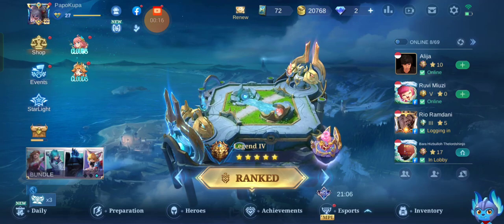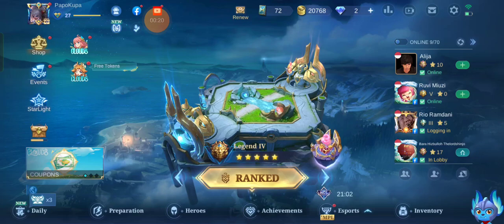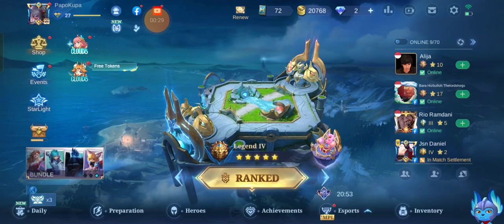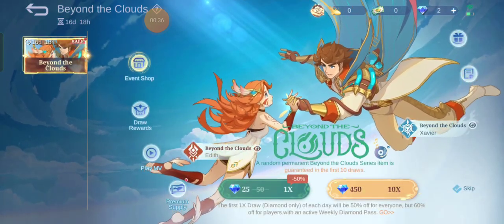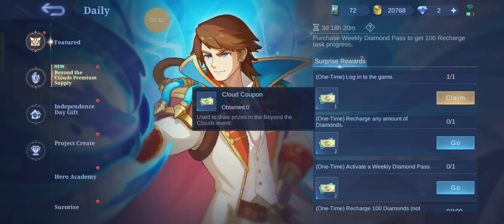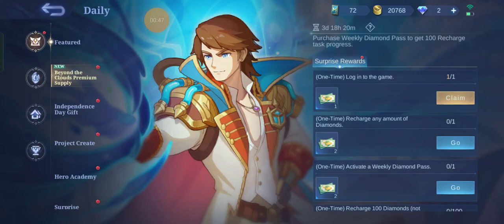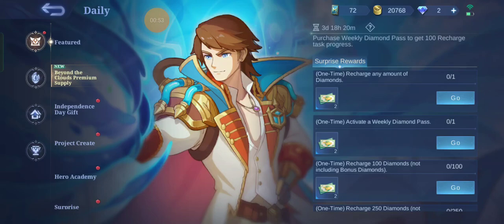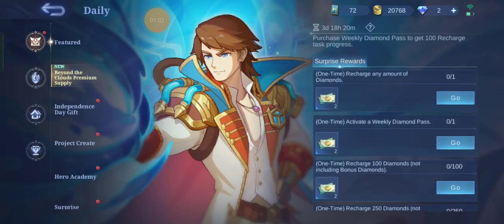Get Free Draw! How To Get Free Tokens From Beyond The Clouds Event On Mobile Legends?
This is tutorial Get Free Draw! How To Get Free Tokens From Beyond The Clouds Event On Mobile Legends?